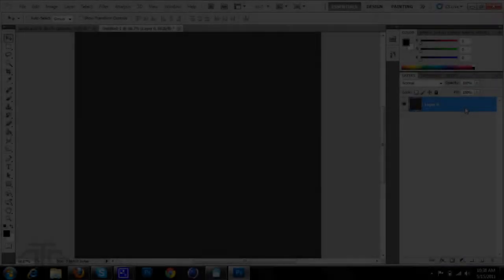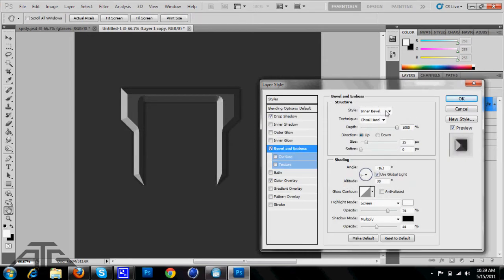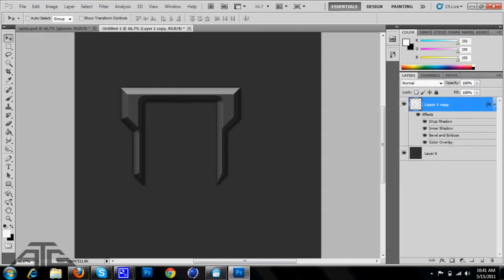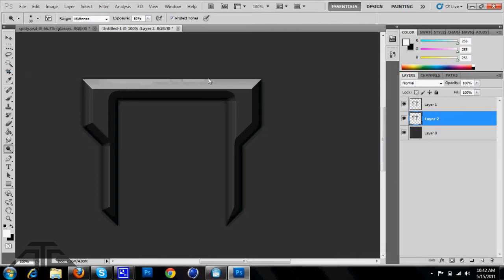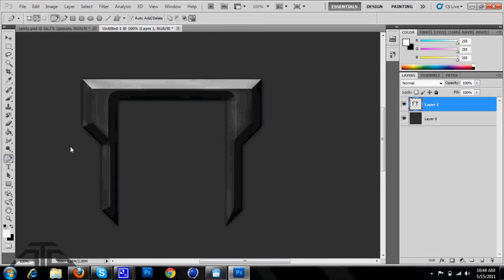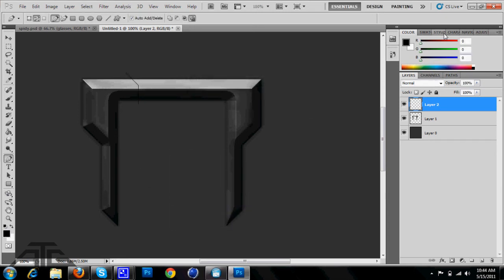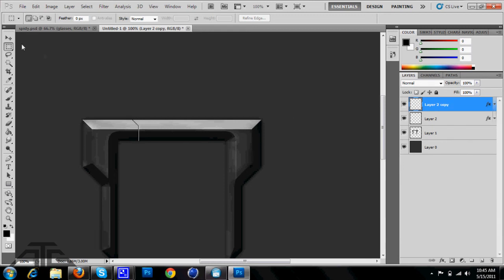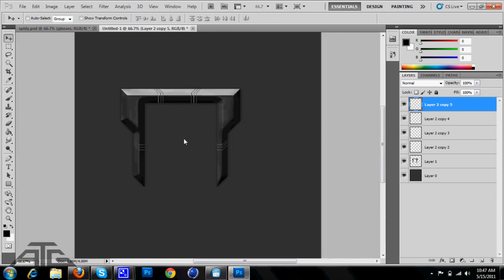How to create Interface Metals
As promised if my video was liked 5 times I would teach you guys on how to make them.